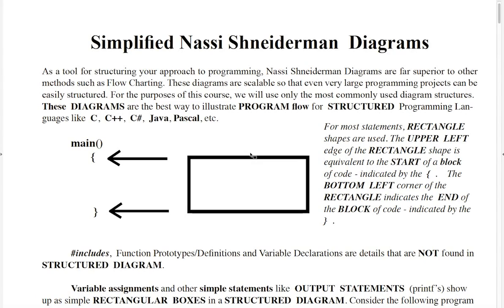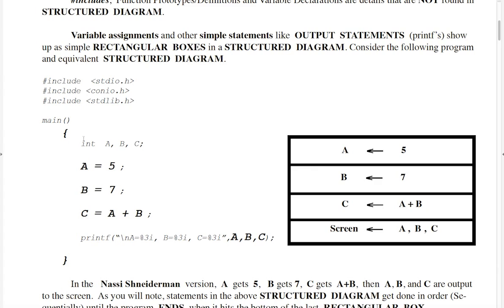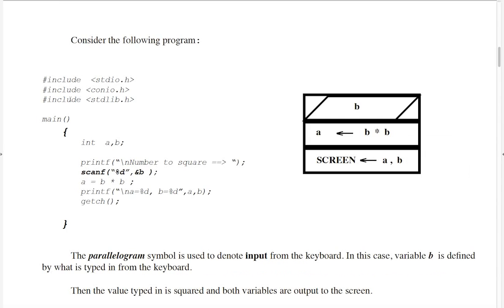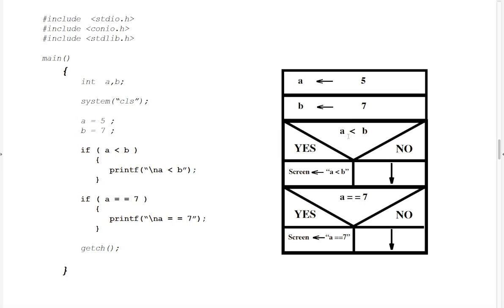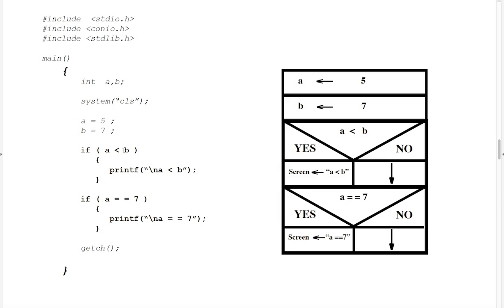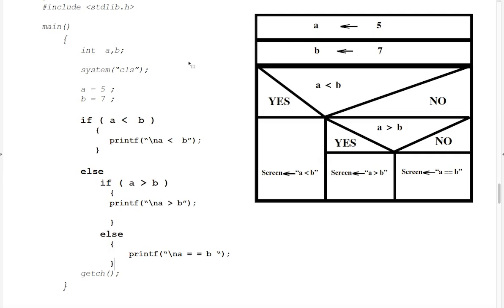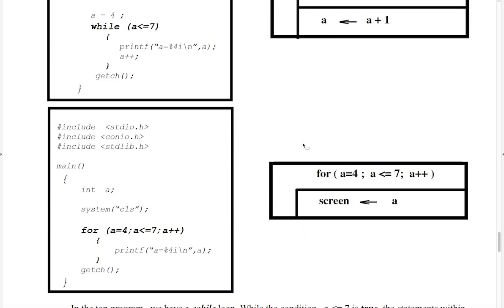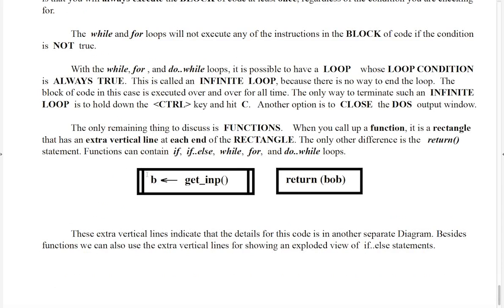PRG255 LAB1 2